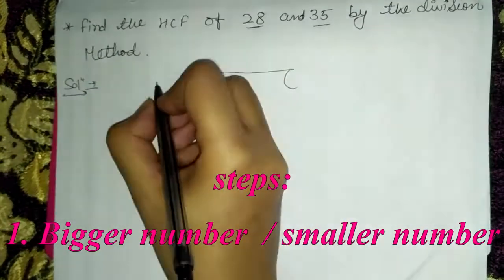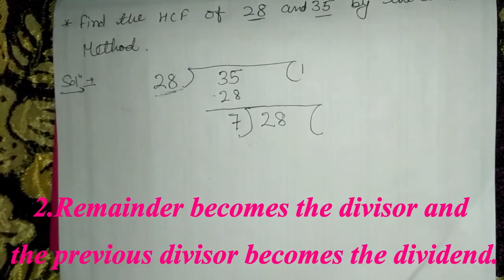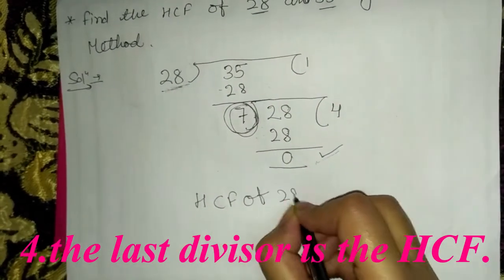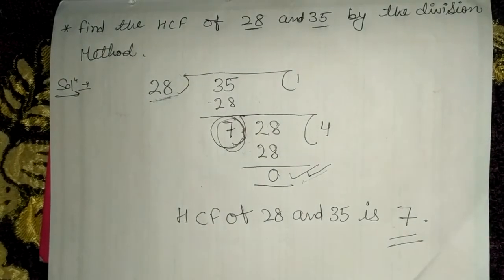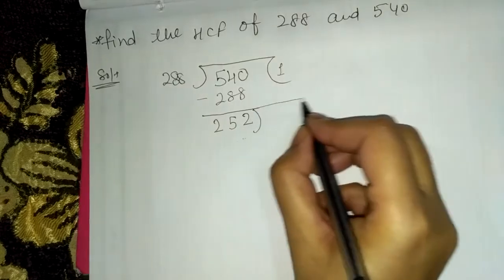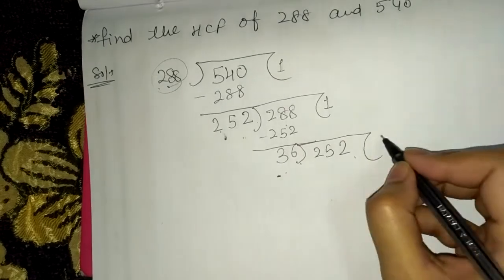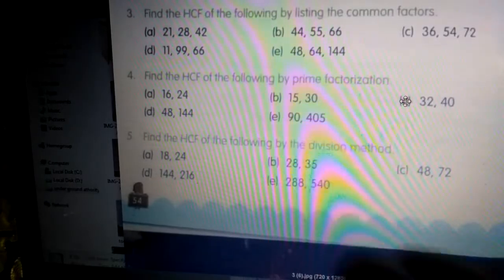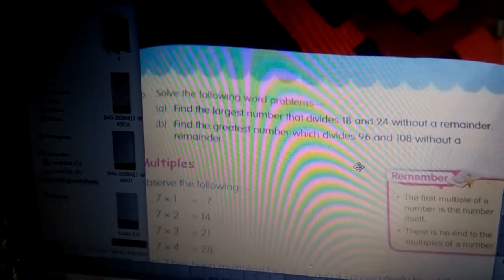Grade V chapter 3 part 6 by isha mam